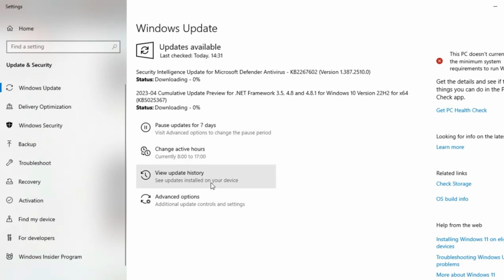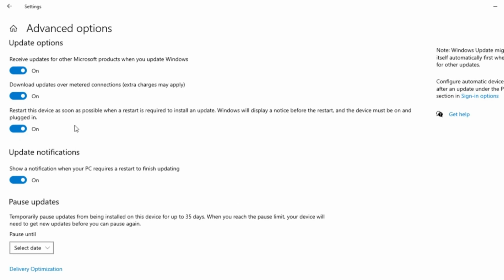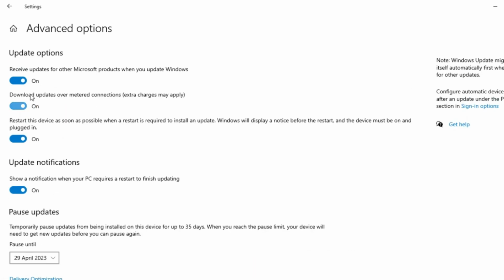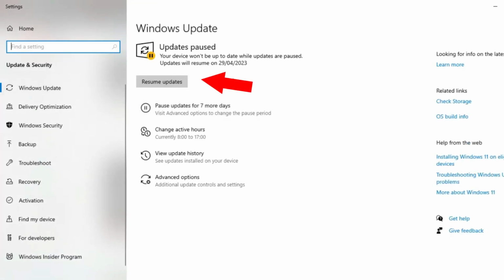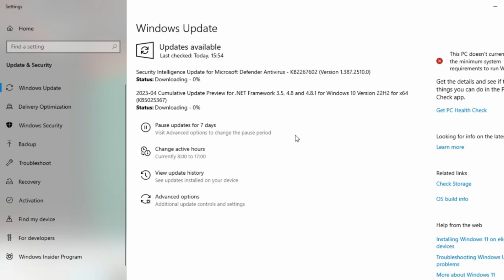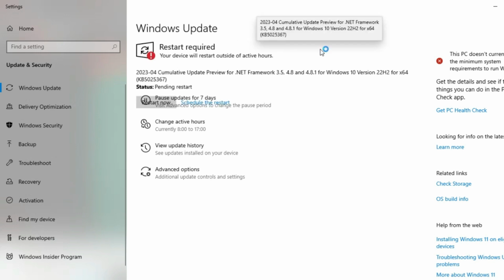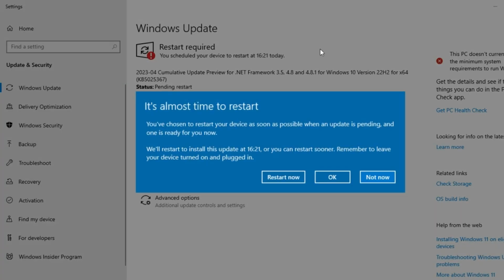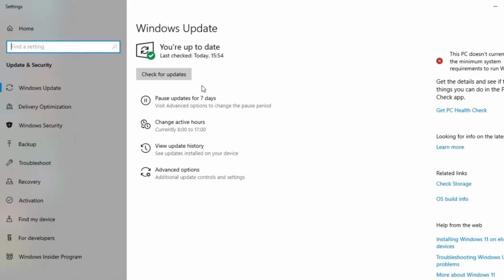✔️ 100% Fix Windows Update Service Not Running Windows 10 ‼️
📌 It is recommended to use earphones while watching this video so that the sound can be heard more clearly because the sound recording is done with makeshift tools.